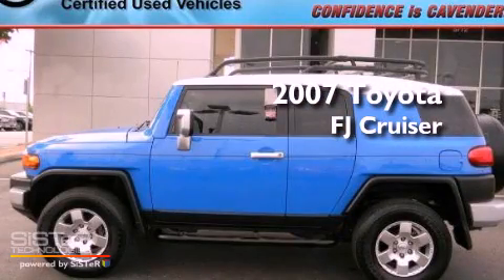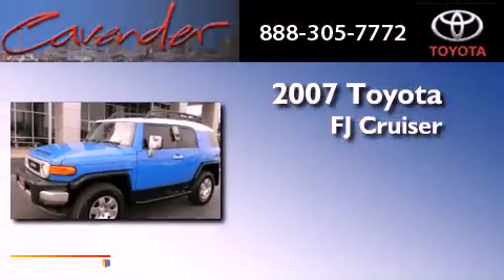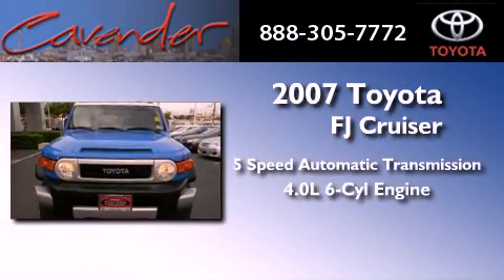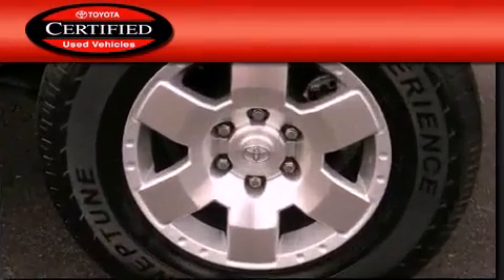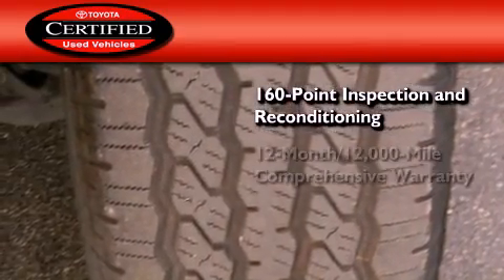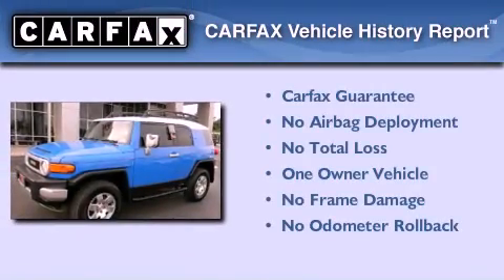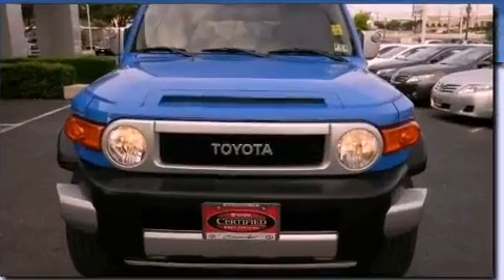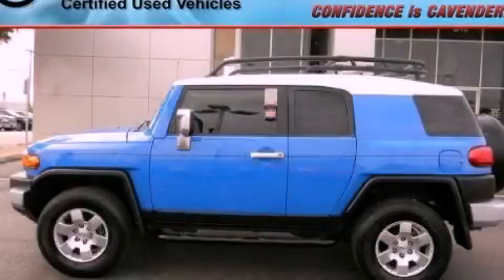2007 Toyota FJ Cruiser Certified San Antonio Texas 78238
Year : 2007
 Make : Toyota
 Model : FJ Cruiser
 Engine : Gas V6 4.0L/241
 Trans . : Automatic
 Exterior : White/Voodoo Blue
 Miles : 39,009
 Interior : Black
 Stock : 16812P

 5730 N.W. Loop 410

 Preowned 2007 Toyota FJ Cruiser San Antonio Texas